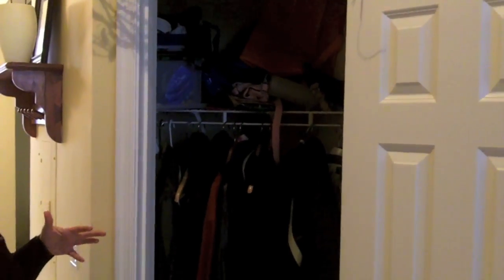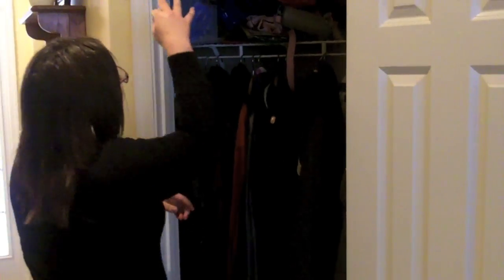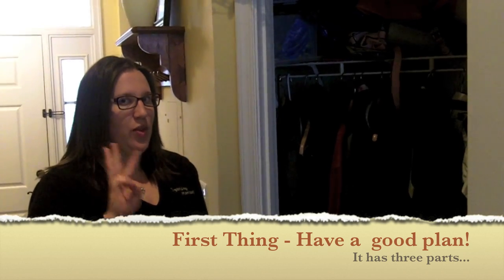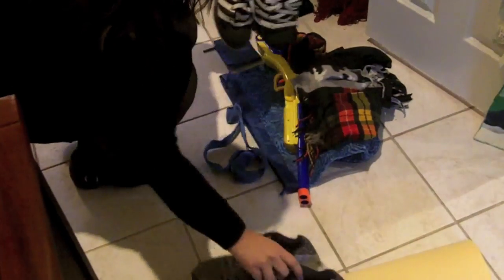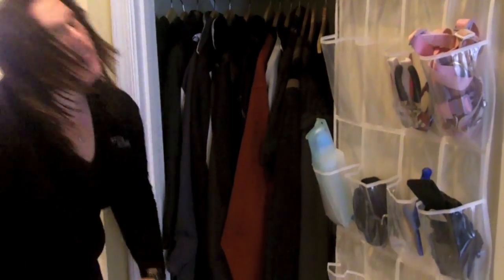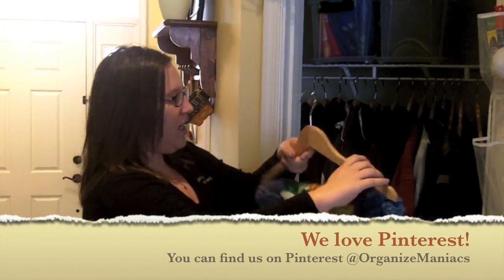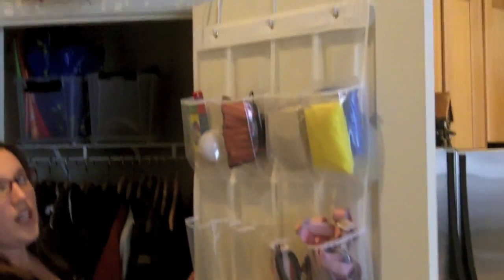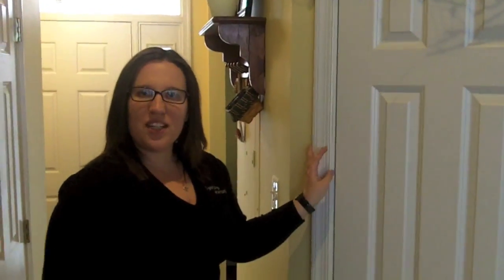How to Organize Your Coat Closet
This is a video on getting your coat closet organized. Professional Organizer  - Stephanie Wright from Organizing Maniacs teaches you some really simple ways to keep your coat closet organized in this one hour project. She uses simple storage solutions to get this project accomplished.